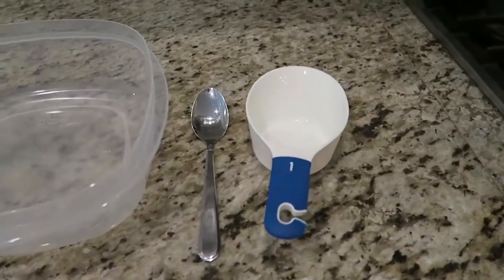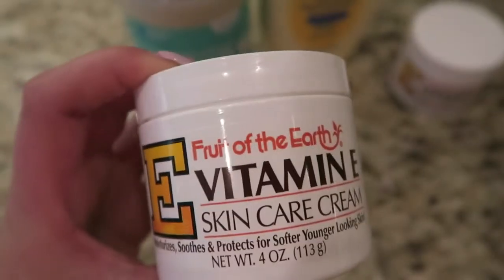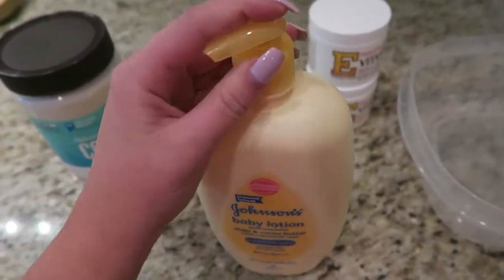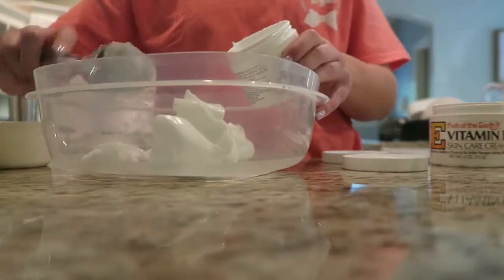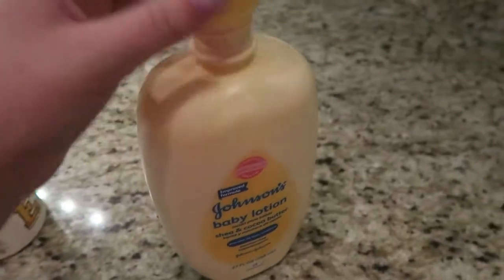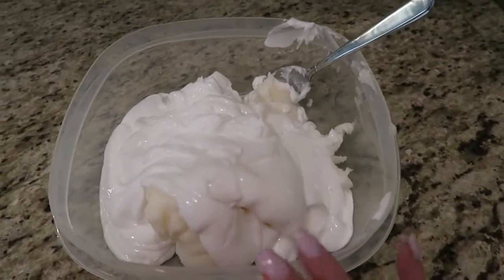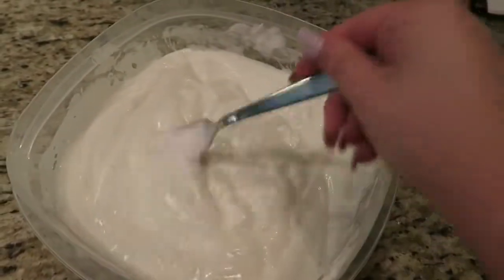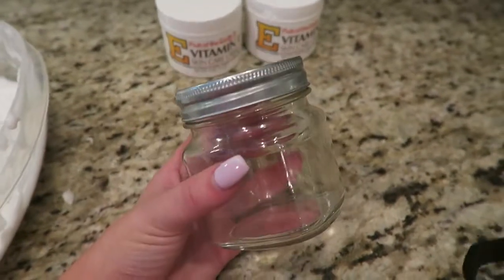BEST BODY LOTION EVER DIY | XOXOEmily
My mom tried this recipe off of Pinterest such a long time ago and we love it so I thought I would share with y'all! This body lotion is my go-to when my skin is feeling super dry and dead. I apply this lotion every night after I shower, and I wake up with super smooth and soft skin. On the plus side, this body lotion makes a large yield for very cheap! It is also great for gifts!

Bowl
Spoon & Fork
Measuring cup

Join me in my life as I explore beauty and fashion. I hope my videos inspire you to live your dreams. Always remember who you are! -Em